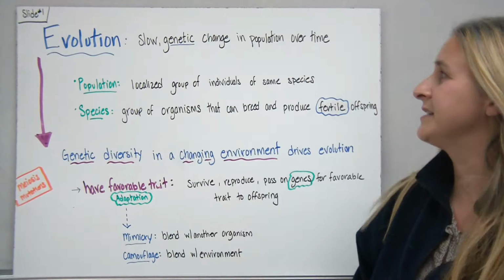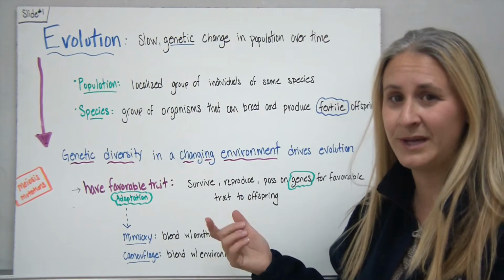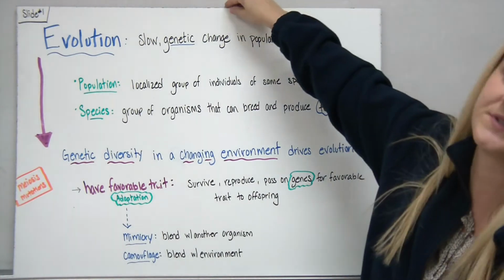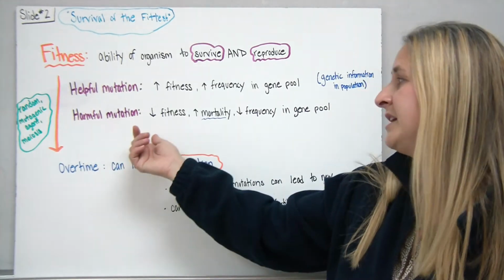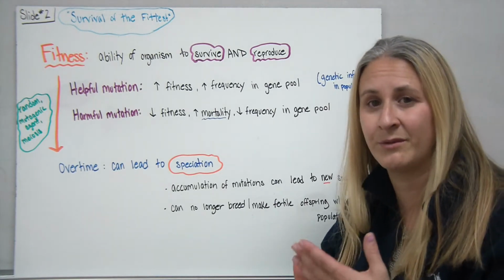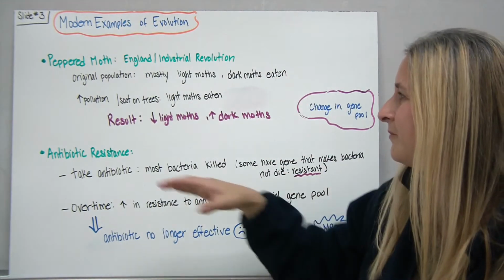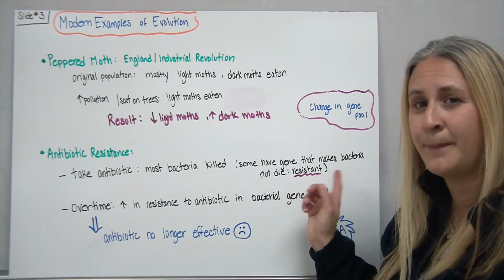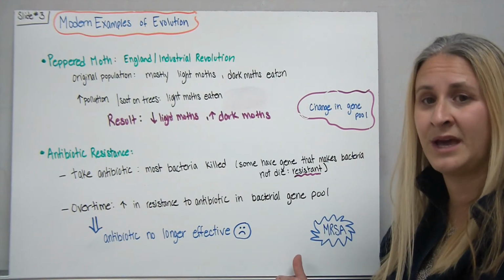Evolution intro - modern evolution